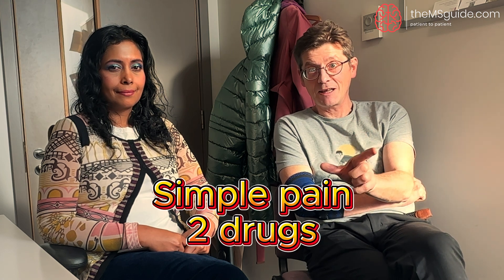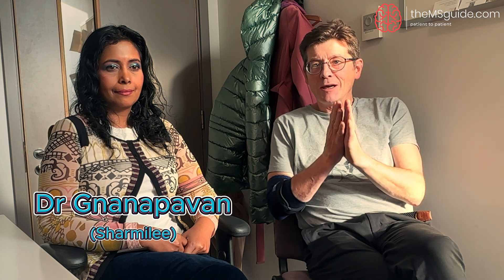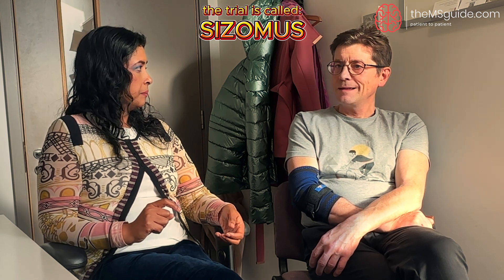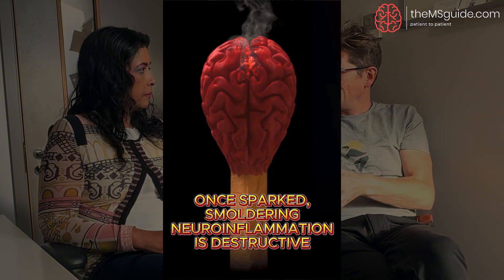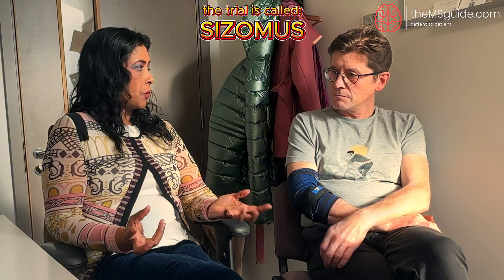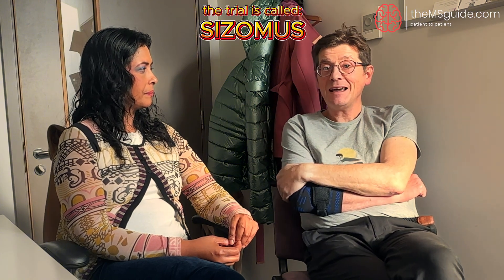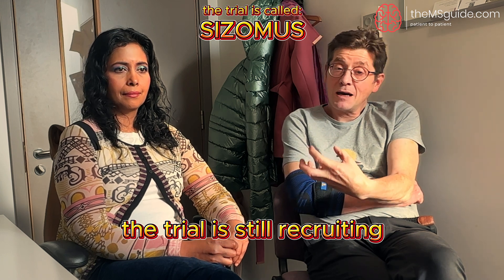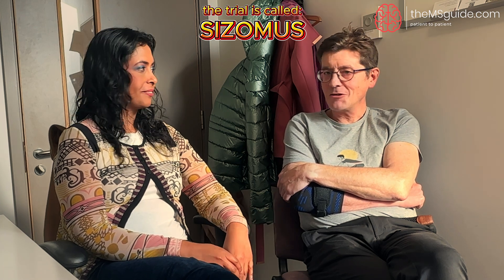Groundbreaking MS Clinical Trial: A New Hope in Add-On Therapy!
The SIZOMUS trial is all about testing an add-in (adjunct) therapy for MS. It is still recruiting. I have just finished it. If you are in or near to London you may be eligible to take part. The weird thing is that so many other conditions have more than one medicine involved to treat different parts of the disease and yet this is a new thing in MS. Go figure?

It is happening at the Royal London Hospital in Whitechapel (on the Elizabeth Line Underground) and if you are interested then email me - - and i'll put you in touch with the clinical team.

It is 2 years long, has 3 MRIs, two lumbar punctures (Dr Wafa is excellent at them. The first time they have been fuss free for me) and a 2 in 3 chance of receiving the active ingredient. The visit schedule is higher frequency to start but soon settles into a two monthly rhythm.

In May 2025, Dominic, the founder of will embark on a monumental cycling adventure across Canada!

That's right, 8,000 kilometers to raise a staggering $1 million for critical global MS Brain Health projects.

Join me on this incredible ride!

Together, let's pedal towards a brighter future for people living with MS!

I run this channel single handedly and it is a lot of work and expense.

theMSguide.com is nothing without your help. Please get in touch and let me know what you need to know. I'll reach out and do my level best to get the best answers for you.

After 31y of MS I have accumulated a wide network of contacts, so I am sure we can work together to answer any questions you have about MS. I look forward to hearing from you.